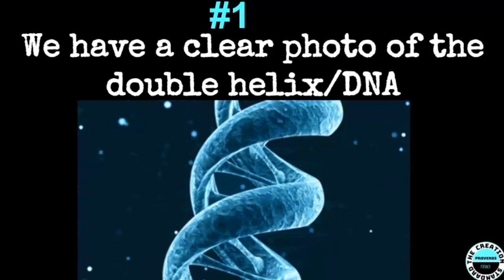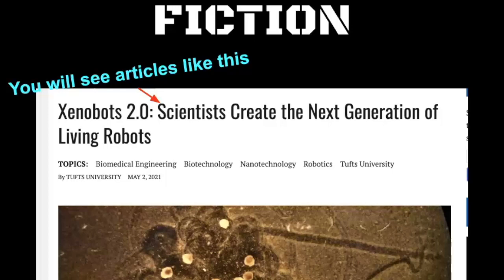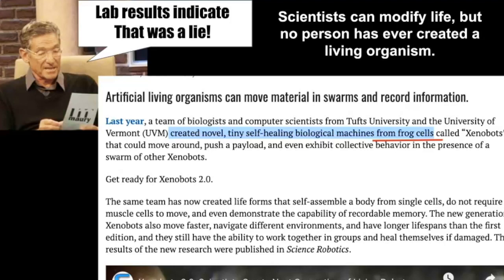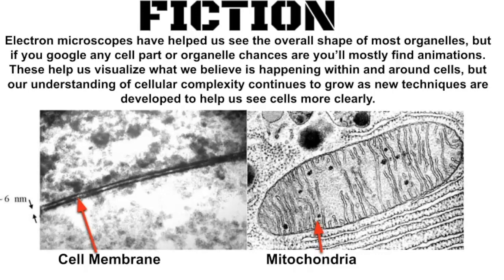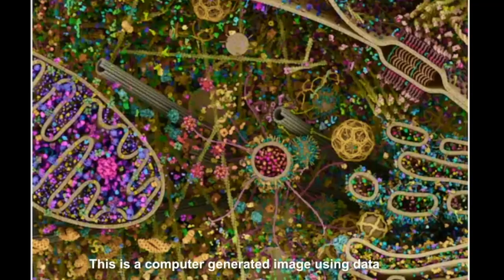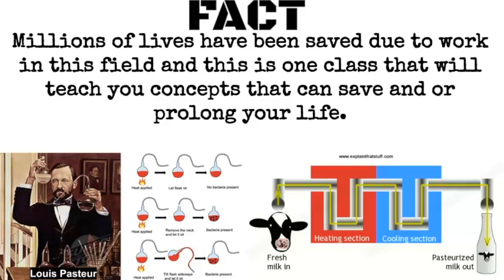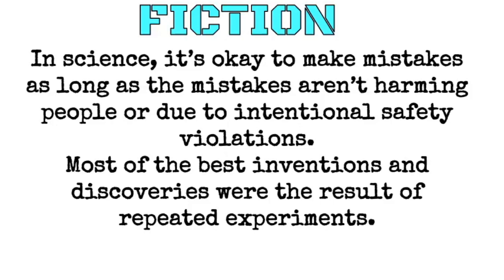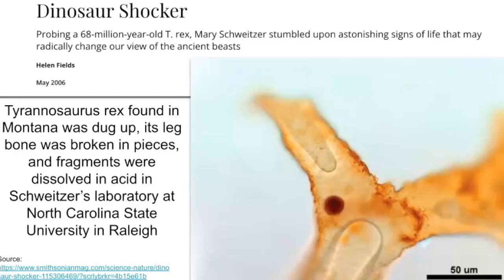Fact or Fiction Challenge for Bio-Logical & Intelligent Design Courses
This is just a sample of how I introduce intelligent design to students in a way that gets them interested in the complexity of creation. It's one you can use and modify for various ages as I've used it with both 7th and 10th grade students. This particular activity will be used for both our "Intro to Intelligent Design" and Bio-Logical Design classes, so if you have children of different ages in both of these, you'll see this video twice.

We are offering them free this year so that you can see the kind of standards we've created as well as a few lessons and activities and make a decision for the next school year when we do this full time. This will just be samples of our work as we're teaching full time and doing this on the side.
If you want to see our standards and options in one place, go

If you would like to help fund our efforts please consider becoming a patron